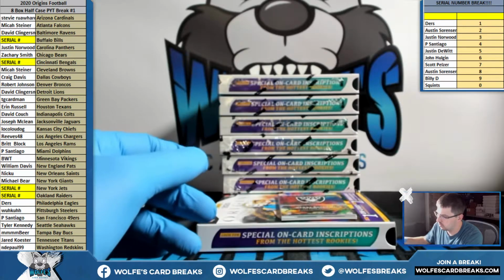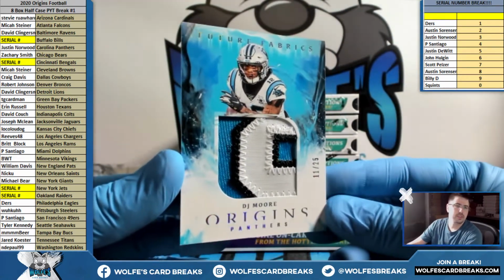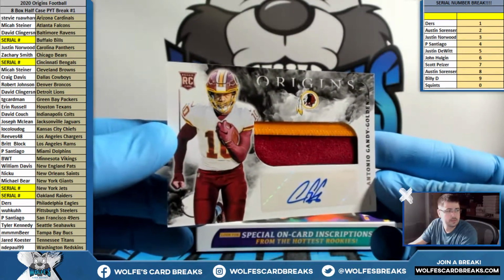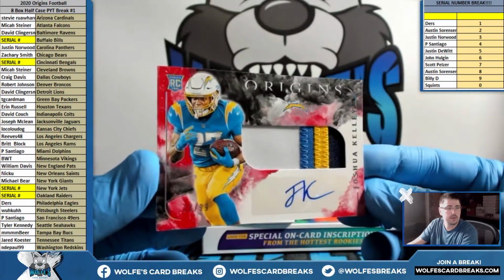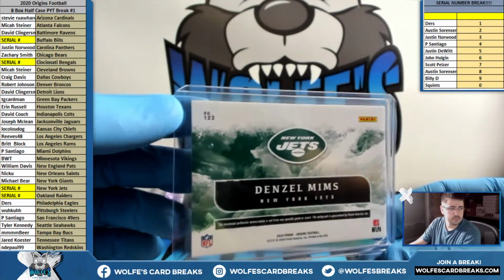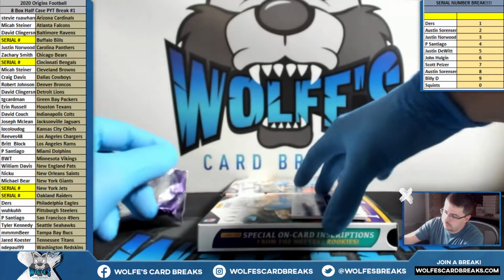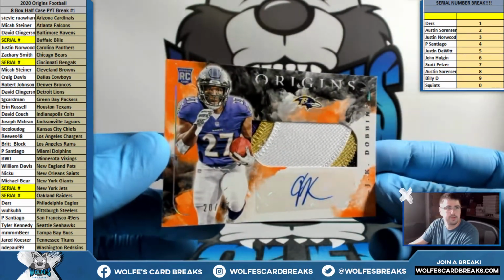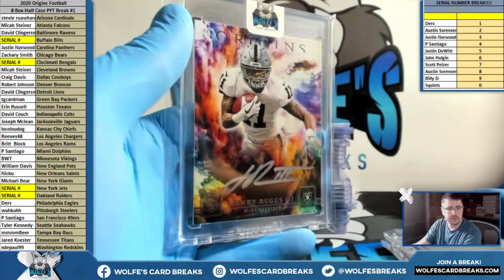2020 Origins Football 8 Box Half Case PYT Break #1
2020 Origins Football 8 Box Half Case PYT Break #1